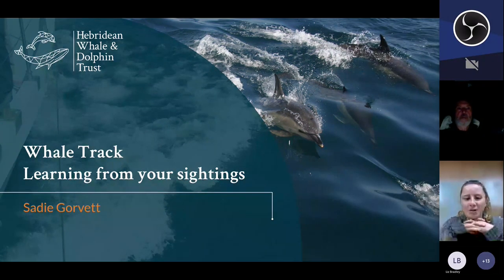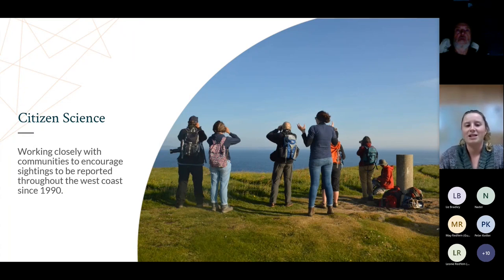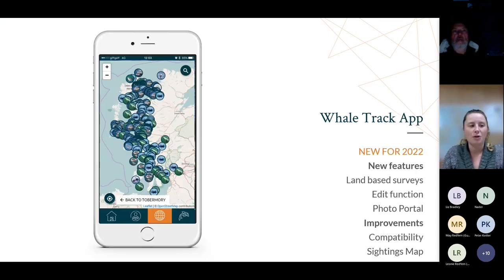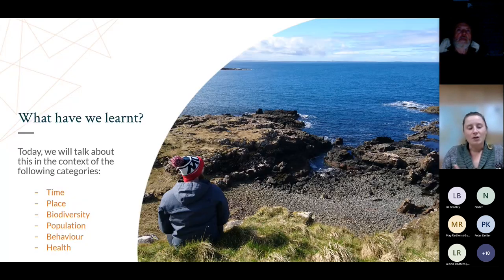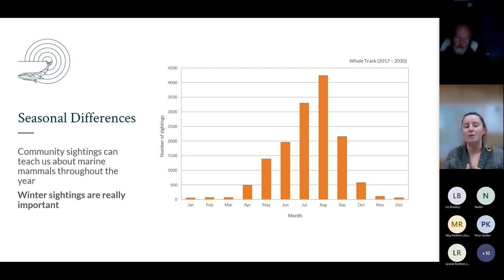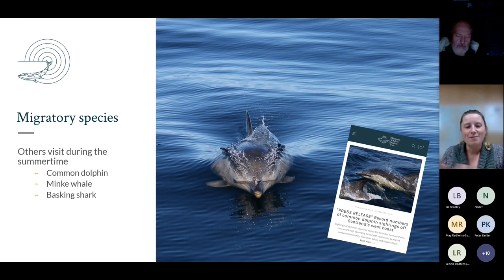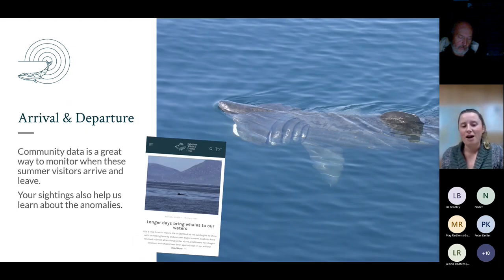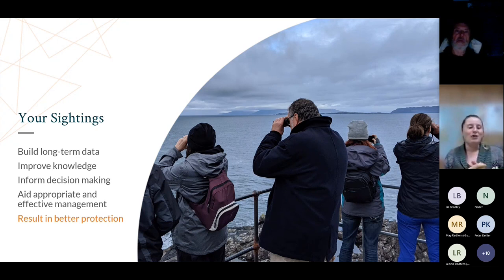Whale Track: Learning from your sightings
Whale Track is a community of citizen scientists recording cetacean sightings, but what is done with this data & how can you get involved?

Citizen science is at the heart of what we do here at the Hebridean Whale and Dolphin Trust. Our Whale Track community records whale and dolphin sightings across Scotland, helping to better our understanding of our seas and advocate for their protection.

But what can we learn from your sightings? What have your sightings revealed about our seas? And how has HWDT used this data for conservation? This talk aims to address these questions, and more!